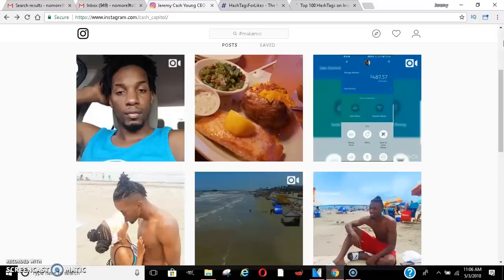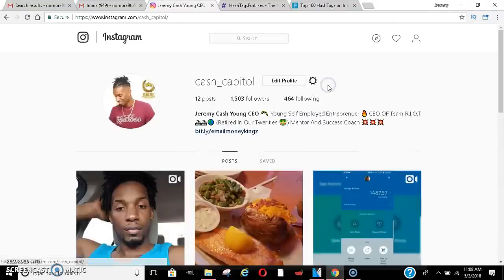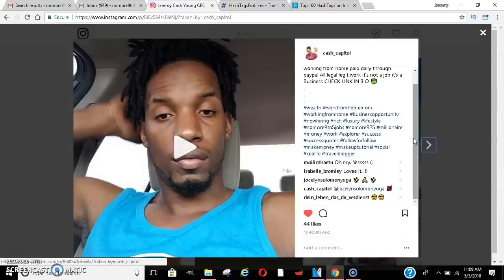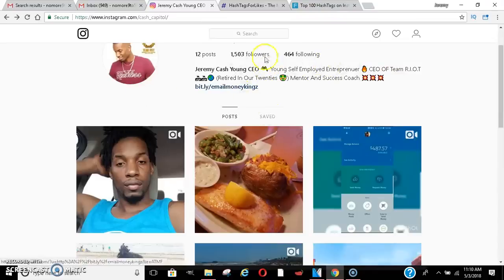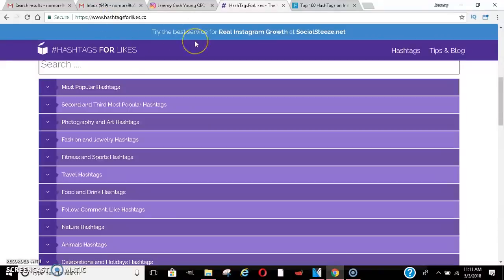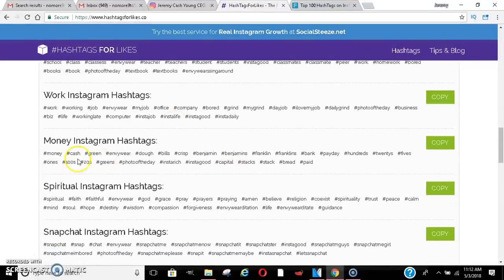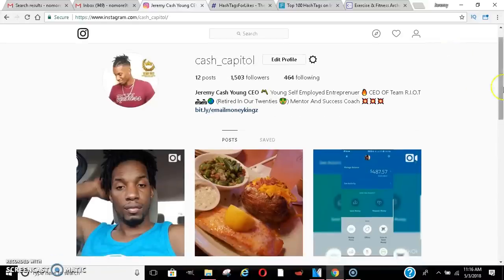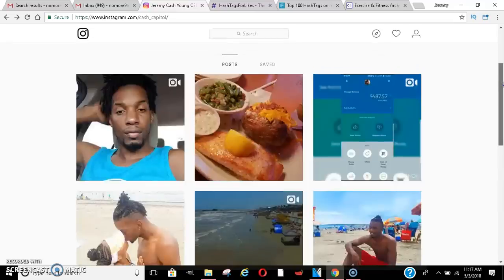How to get instagram followers and likes fast 2018🔥 | Instagram followers hack😱